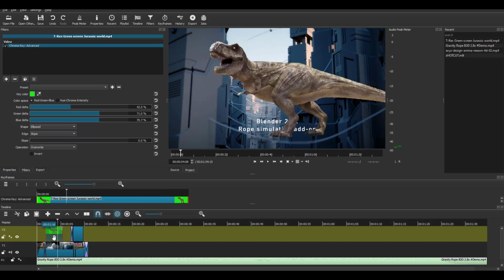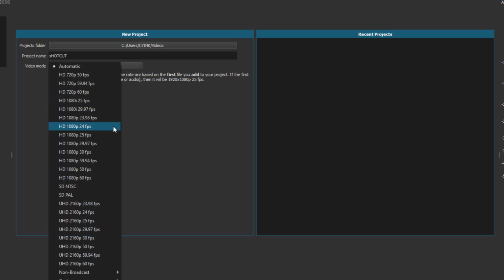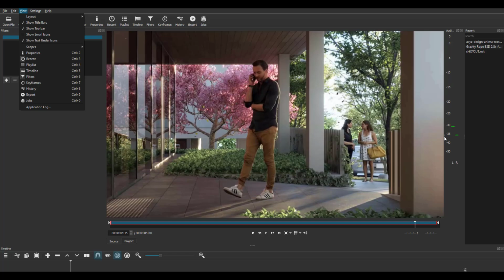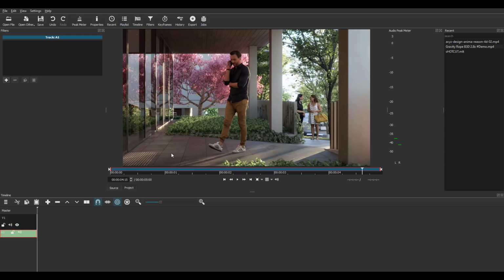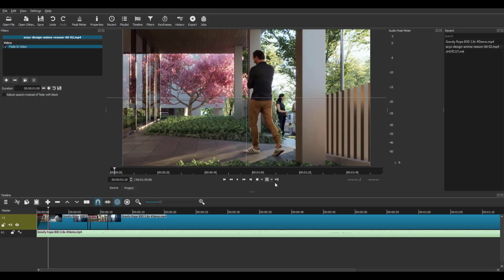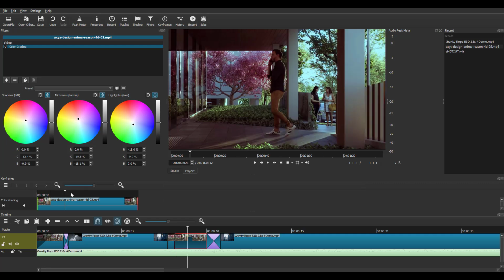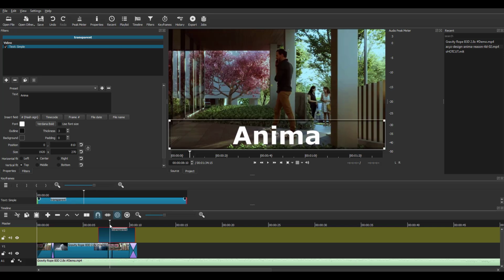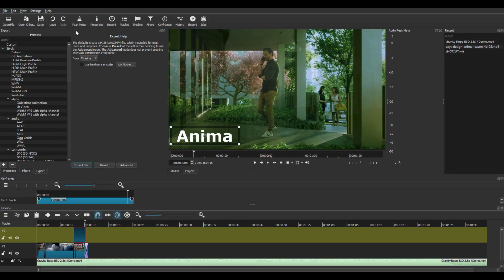SHOTCUT - OPENSOURCE VIDEO EDITOR - (WALKTHROUGH!)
Shotcut is a free, open-source, cross-platform video editor. actually one of the best open-source video editors anyone would want to try.
Try VideoProc if you want to possess more features, such as video converting and downloading, try VideoProc.